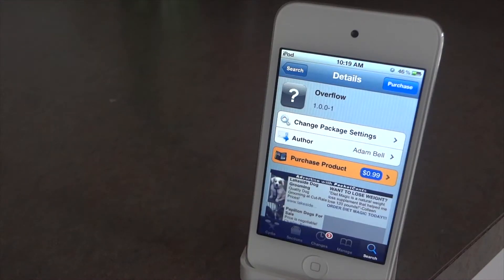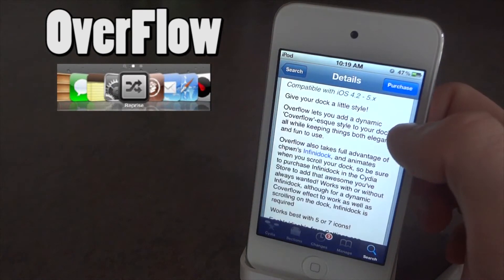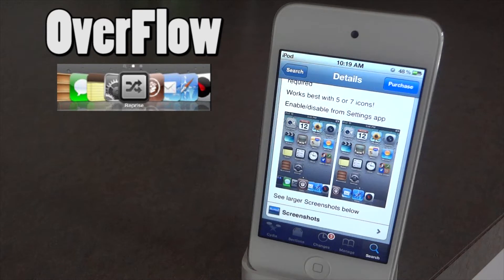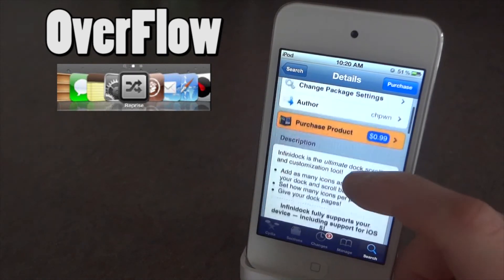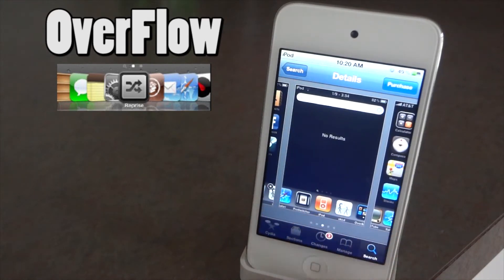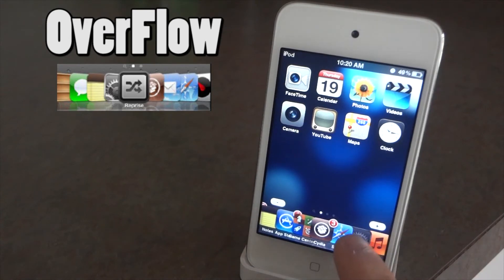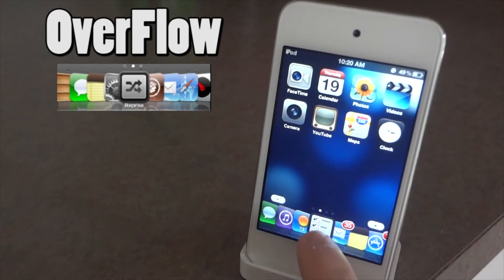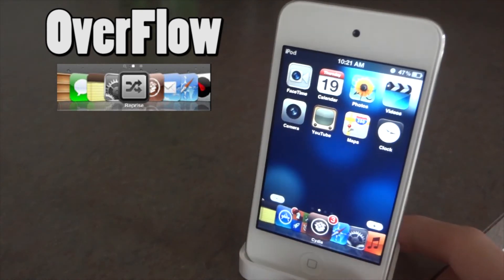Overflow(Cydia Tweak) - Customized Device Dock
Overflow must be used with Infinidock to work. What Overflow does is creates a "Center stage" application. The app in the middle will stand out.

Repo: BigBoss
Cost: $0.99